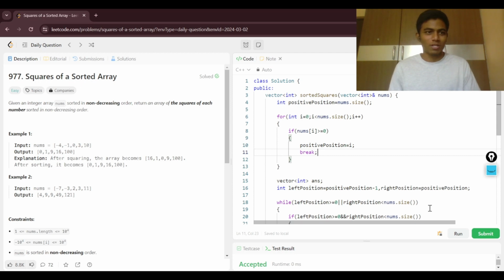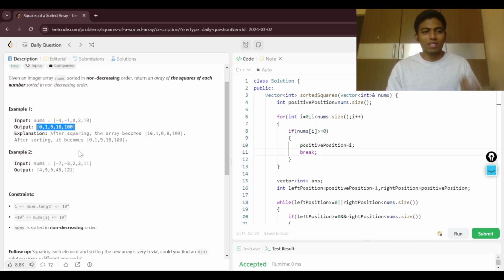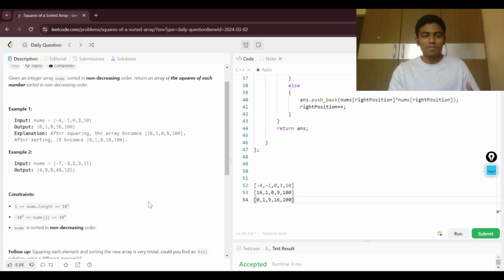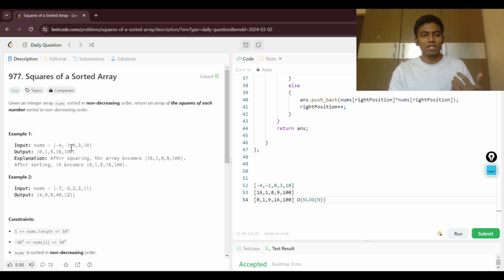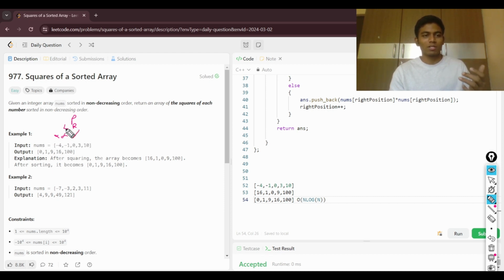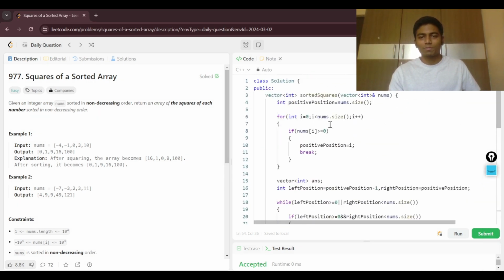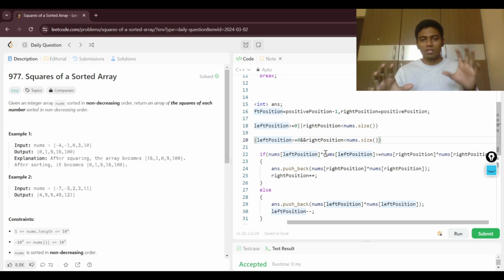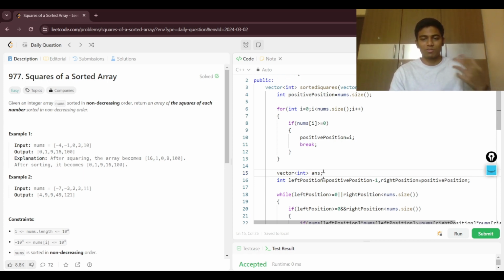LeetCode 977: Mastering Two Pointers to Square a Sorted Array (Easy Difficulty)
𝐋𝐞𝐞𝐭𝐂𝐨𝐝𝐞 𝟗𝟕𝟕: 𝐒𝐪𝐮𝐚𝐫𝐞𝐬 𝐨𝐟 𝐚 𝐬𝐨𝐫𝐭𝐞𝐝 𝐚𝐫𝐫𝐚𝐲

SPACE:O(N)
TIME:O(N)

Given an integer array nums sorted in non-decreasing order, return an array of the squares of each number sorted in non-decreasing order.

𝐀𝐋𝐆𝐎𝐑𝐓𝐈𝐇𝐌

Initialization: Set positivePosition to the index where the array becomes non-negative.
Two Pointers: Initialize leftPosition and rightPosition around the positive/negative boundary.
Merge Squares: Compare and merge squared values, pushing them into the result array.
Boundary Checks: Continue until both pointers reach the boundaries of the array.
Return: Return the sorted array of squared values.

Transcript